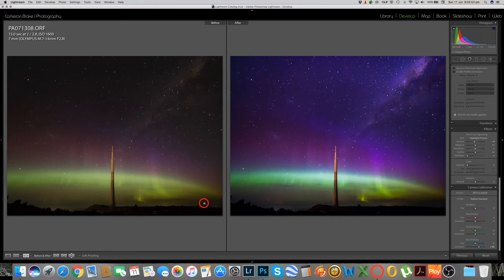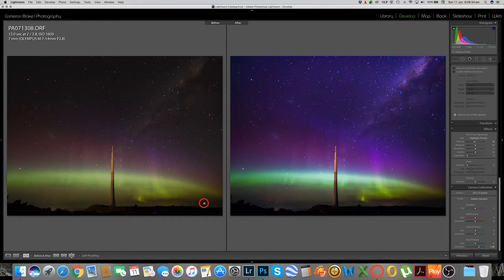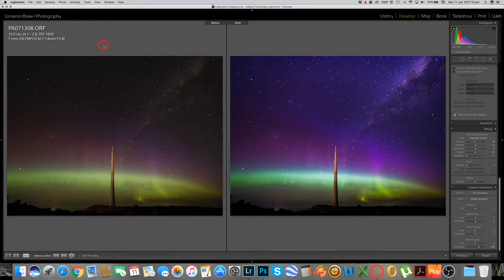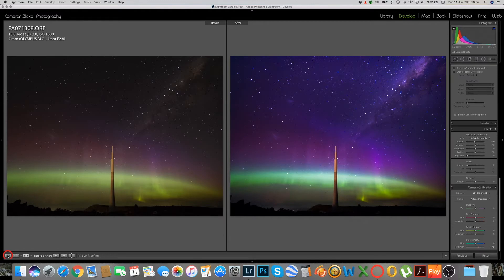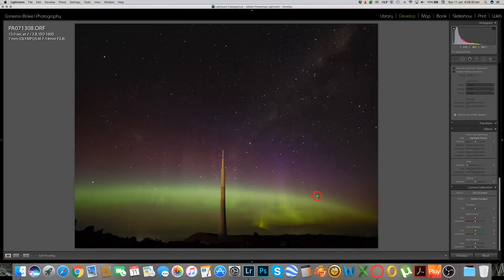Editing Episode #3 - Aurora & Stars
An editing session on the ever famous Aurora Australis and the Milky Way taken from atop Mt Wellington - Hobart, Australia.